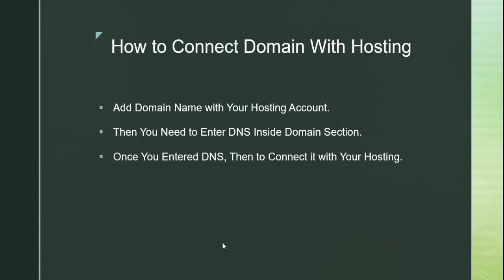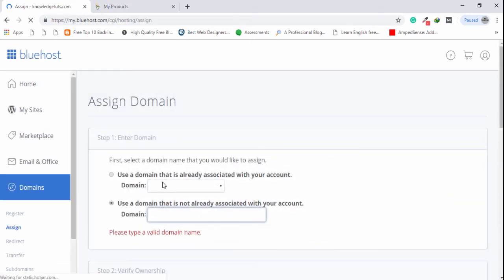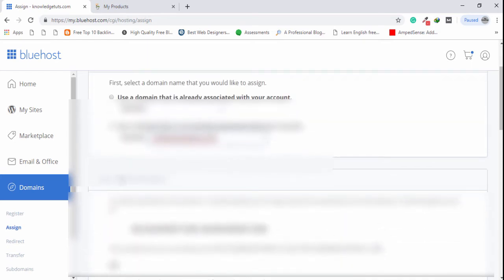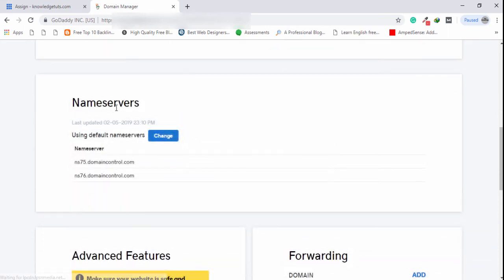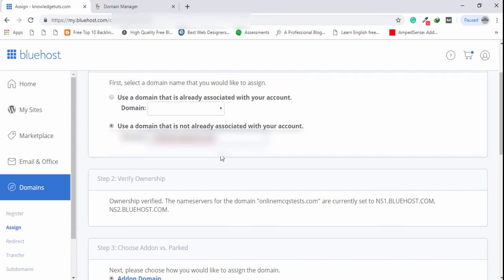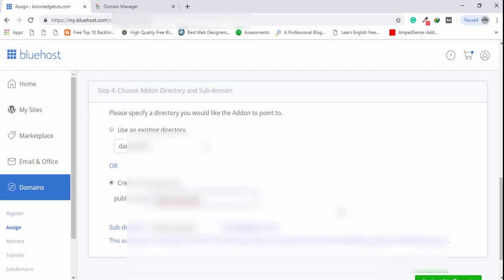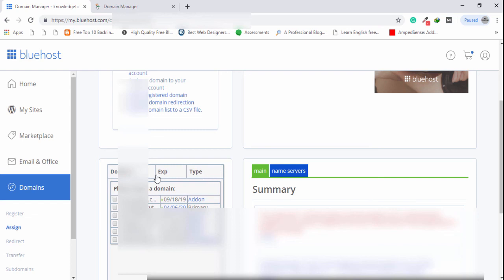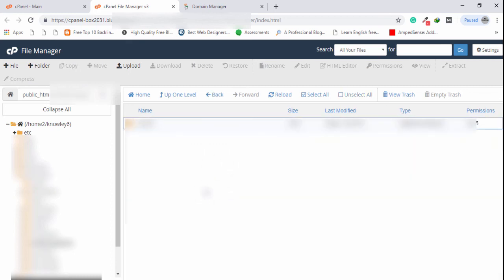How to Connect Domain With Hosting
In this tutorial We Will learn How to Connect Domain With Hosting.  First of All, You must have Domain Name and Web hosting. Then You will able to connect Domain Name with Hosting.

So, Let's Start How You can do that, First thing you need to login your web hosting once you logged In your web hosting Account, then you need to find Add Domain Tab.

Once you found Add Domain Tab, then you need to Enter your Domain You want to connect. After adding the Domain Name, then you will get the Verifying or DNS Settings.

Once you got it, then you need to copy First One and Go to Your Domain Site find the Domain You want to connect it, then you need to Click DNS Button.

Once you clicked on DNS, then you need to paste the Hosting Verifying Code Inside the Domain Name Server Section. Copy Another Hosting Verifying Code and Paste it with Your Domain Second Input Text Fields.

Once you do that, then go to hosting panel and refresh the browser, then you need to enter again your domain name you want to connect, once you entered the same domain.

Then your domain has been verified, then you select Add Domain Radio Button and scroll down and finally you need to create a director inside your public_html.

After following above methods, then I hope your Domain has been connected with Your Web Hosting.